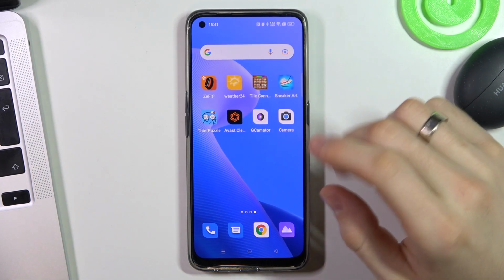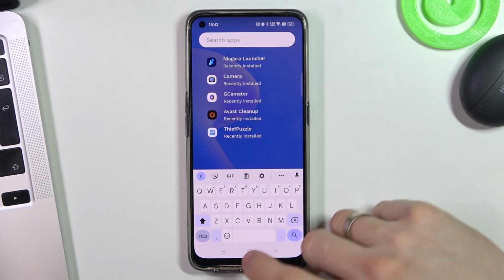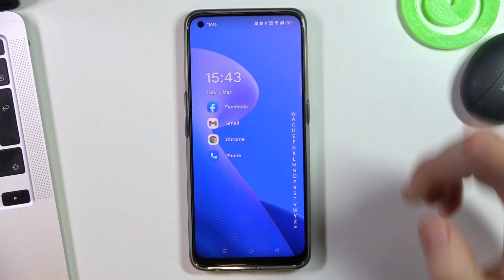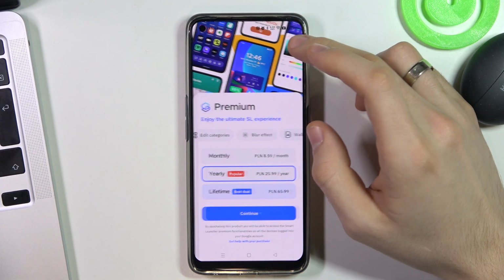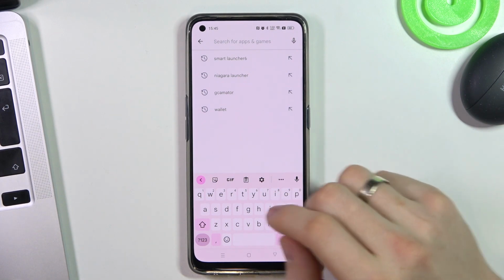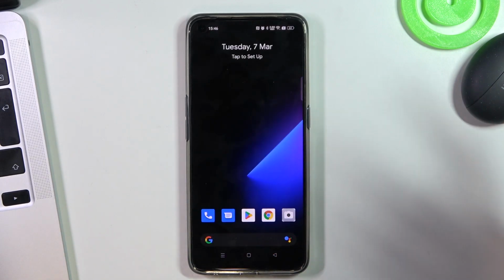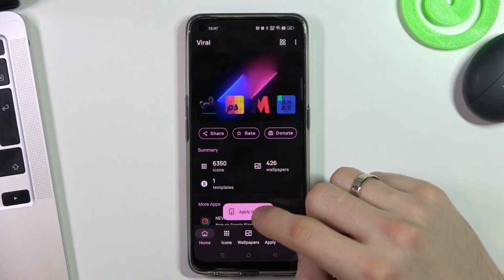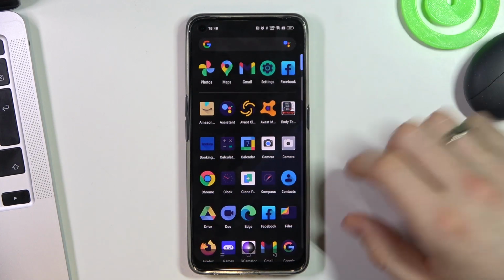Top 3 Themes for Realme 9 Pro+ / Best Realme 9 Pro+ Themes to Customize Your Device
In this video tutorial, we'll introduce you to the top 3 themes for your Realme 9 Pro+, perfect for customizing your device and making it truly your own. These themes will transform the look and feel of your Realme 9 Pro+, providing a fresh and exciting user experience. We've handpicked these themes for their design, functionality, and overall appeal, ensuring that they'll make your Realme 9 Pro+ stand out from the crowd.

What are the Top 3 Themes for Realme 9 Pro+?
Which are the Best Themes to Customize Your Realme 9 Pro+?
How to Apply the Best Themes on Your Realme 9 Pro+?
What are the Most Popular Themes for Realme 9 Pro+ Users?
How to Enhance Your Realme 9 Pro+ User Experience with Beautiful Themes?